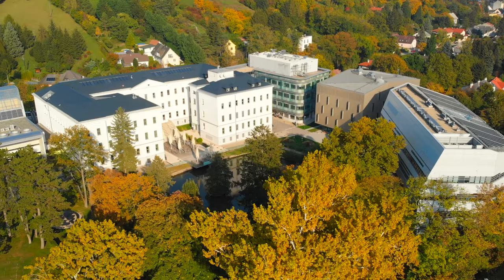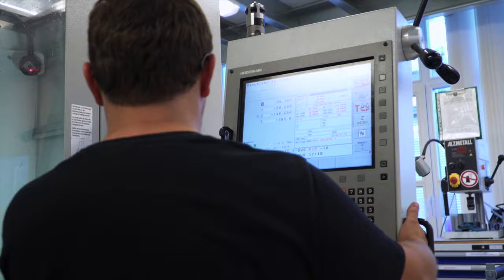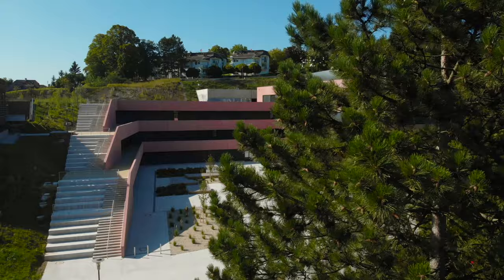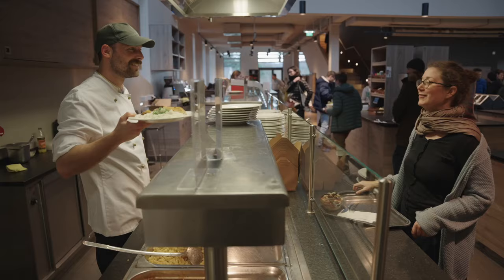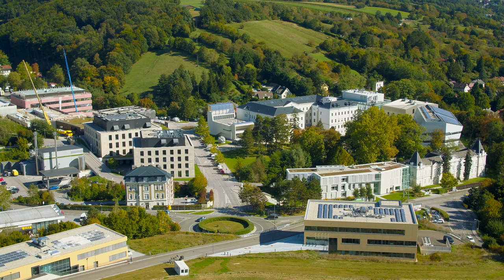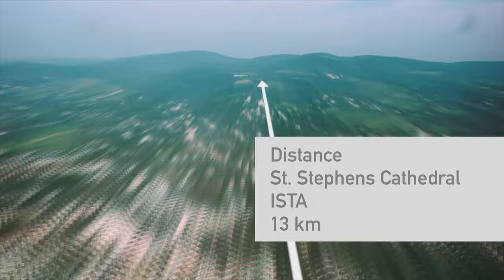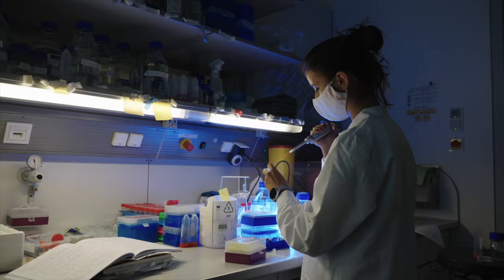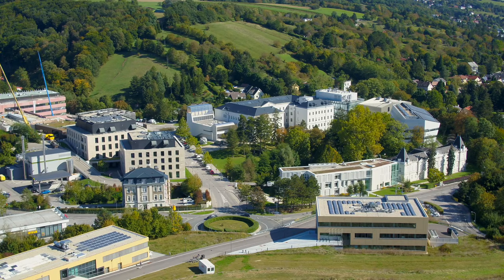ISTA Campus Tour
Get an idea of what it's like to study at the Institute of Science and Technology Austria (ISTA) a multidisciplinary institute with top-notch facilities and experts from all over the world.
Apply now at our PhD program and become part of the next generation of high-class scientists, whose door is open to excel in academia and industry.